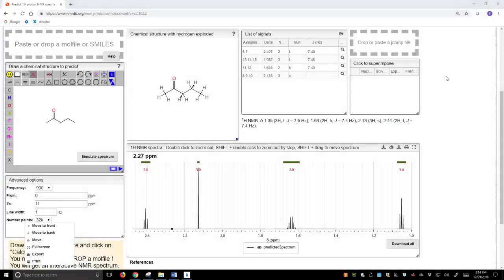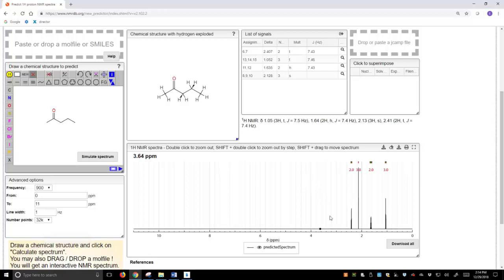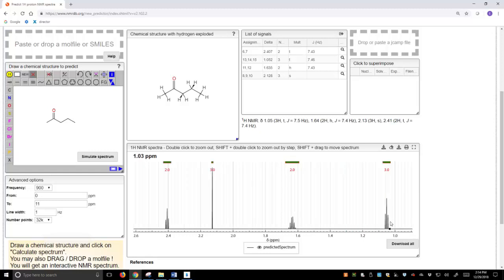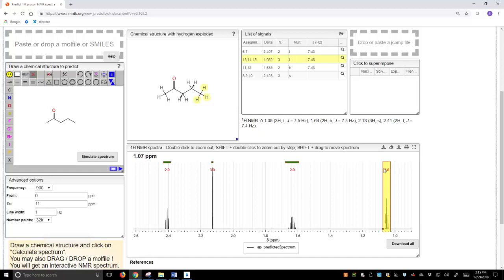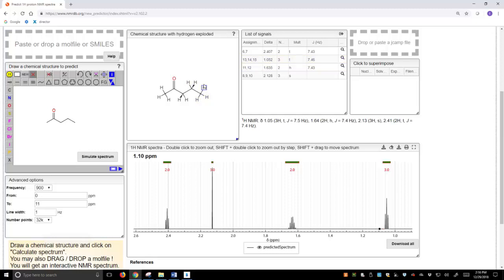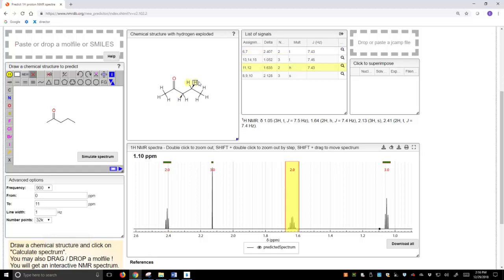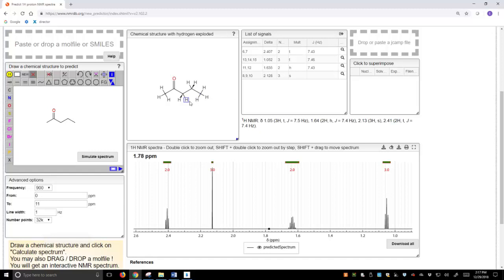NMR spectroscopy: multiplicity 2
Although hydrogens in simple molecules may technically not be identical, the different hydrogens are often similar enough so that multiplicity patterns for NMR signals follow the rules of Pascal's triangle.